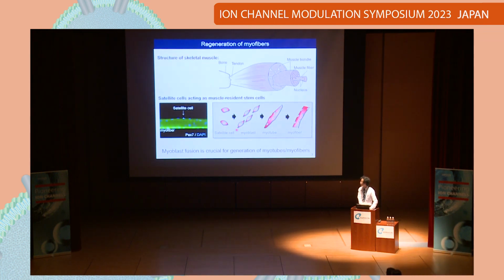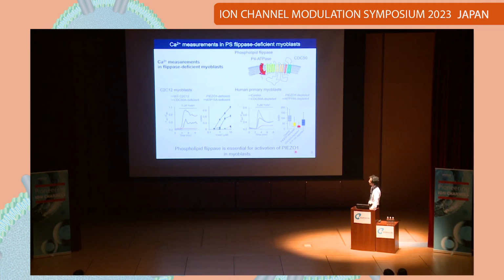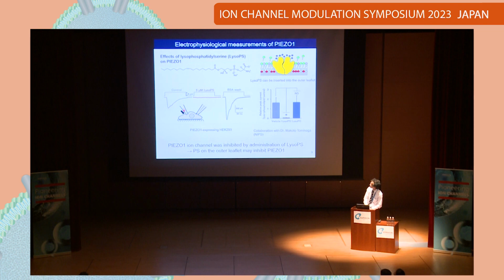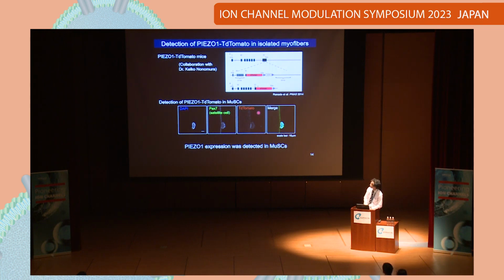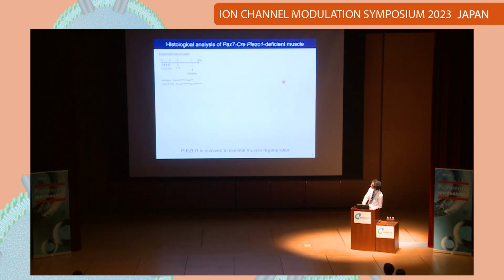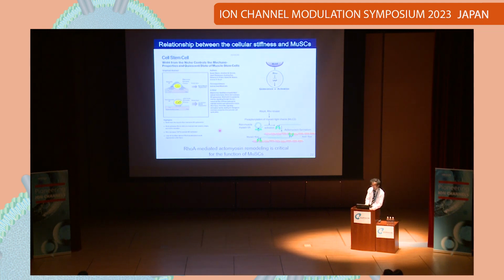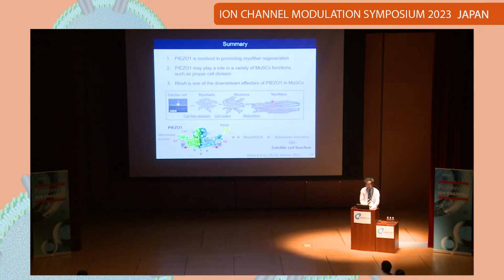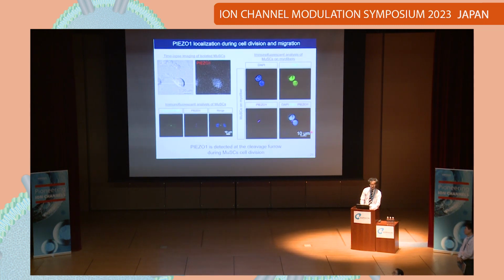Yuji Hara - University of Shizuoka - ICMS JP 2023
Speaker: Yuji Hara - University of Shizuoka

Title: Role of mechanosensitive ion channel PIEZO1 in skeletal muscle regeneration

Ion Channel Modulation Symposium 2023, Tokyo, Japan
Sophion Bioscience